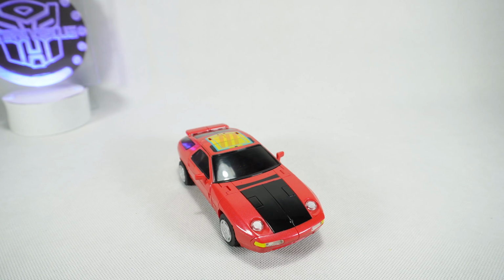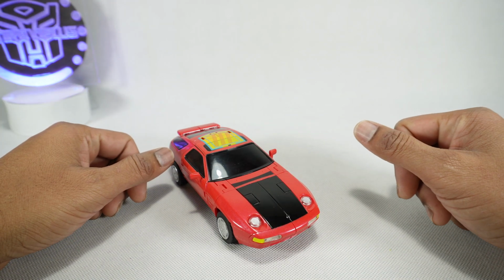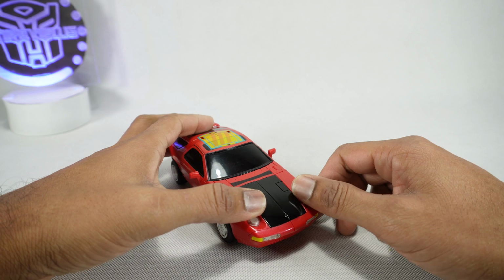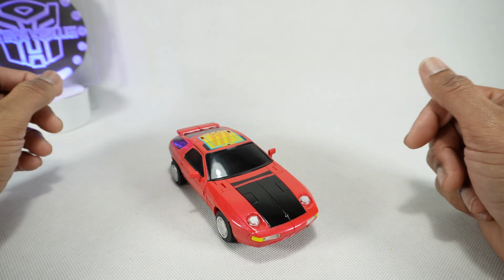DX9 D15B Kukinski (AKA Deadend)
00:00 Images
00:30 Introduction
1:50 Alt Mode Comparison
2:12 Transformation to Robot Mode
7:28 Robot Mode
7:56 Articulation
9:19 Accessories
9:47 Robot Mode Comparison
10:17 Final Recommendations

Review of DX9 D15B Kukinski (AKA Deadend). All music is provided with free license from YouTube.